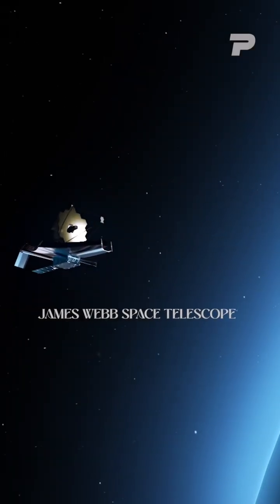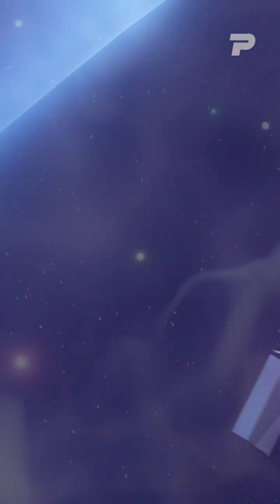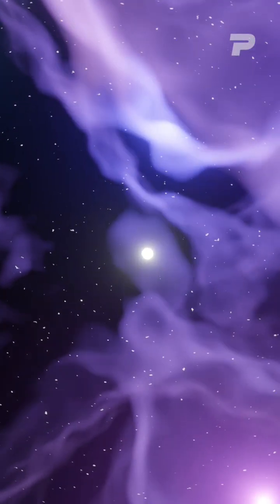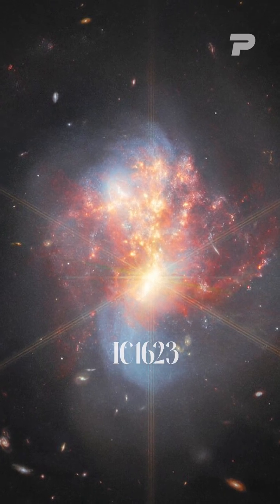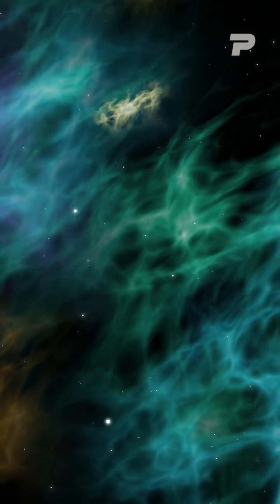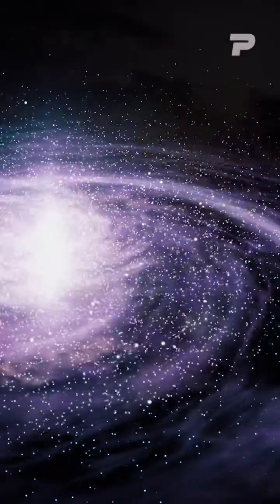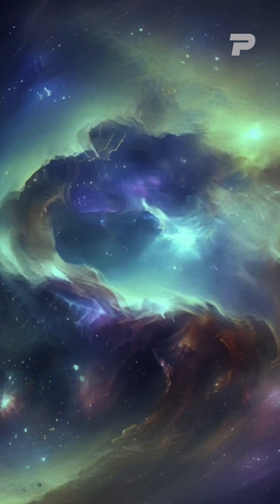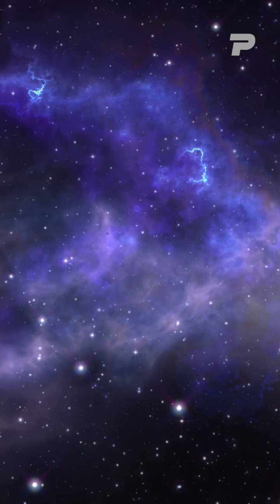How NASA Discovered These Merging Galaxies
The James Webb Space Telescope has given us a new window into the universe, with its ability to penetrate the veil of dust and uncover previously hidden secrets. The discovery of the merging galaxies IC1623 is just one example of the incredible power of this state-of-the-art telescope. Located 270 million light-years from Earth, these two galaxies are colliding and producing stars at an unprecedented rate, with estimates suggesting that they are creating stars 20 times faster than the Milky Way. This intense star formation is also believed to be creating a supermassive black hole, making this a truly unique and fascinating event in the universe. Thanks to the advanced capabilities of the James Webb Space Telescope, we are now able to observe the incredible light show produced by the merging galaxies.